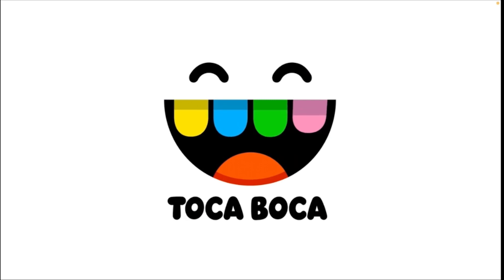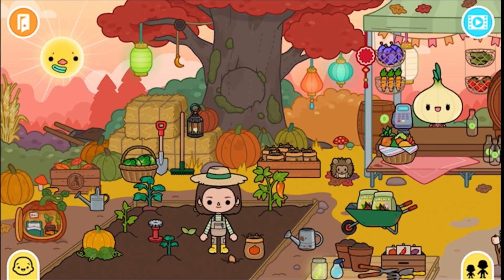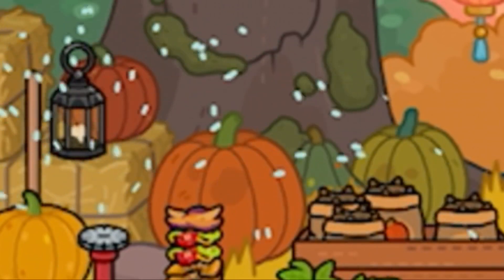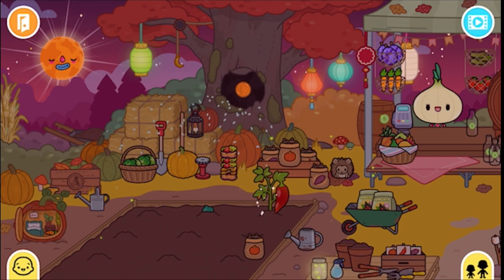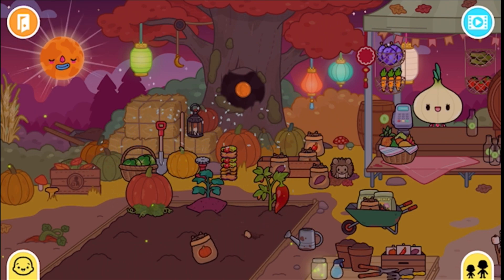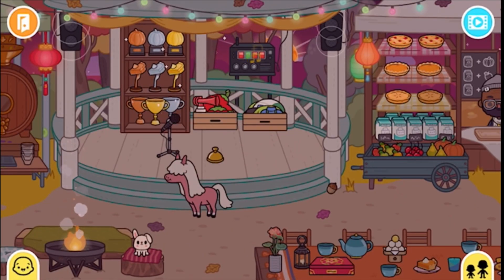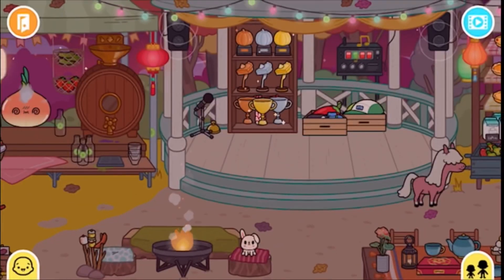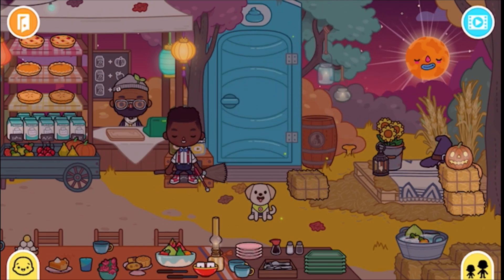My First TOCA BOCA Video+ tricks in the harvest festival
I’ll be post toca boca vídeo